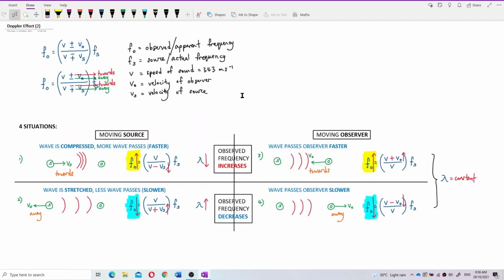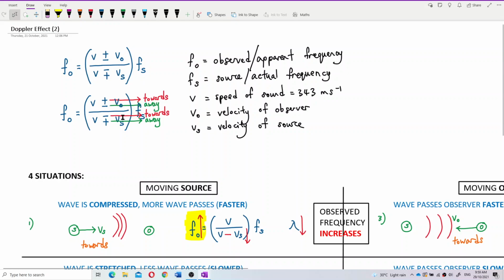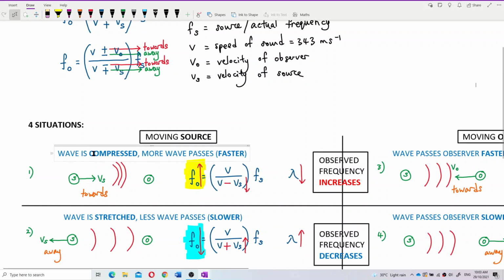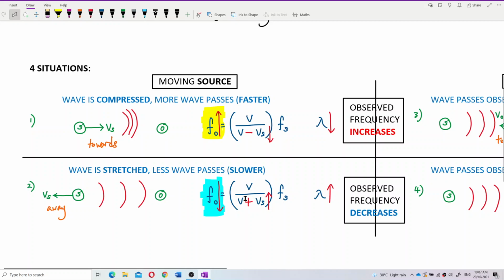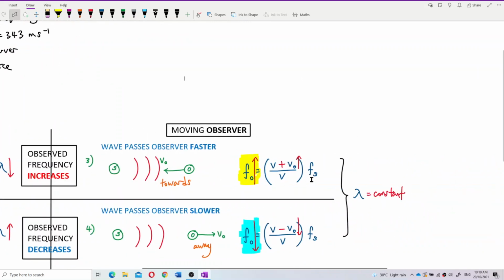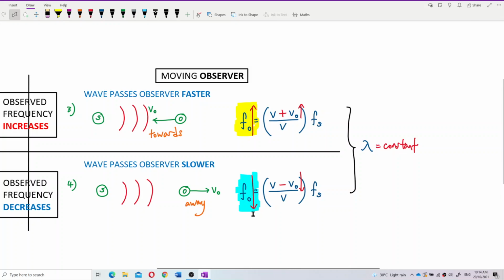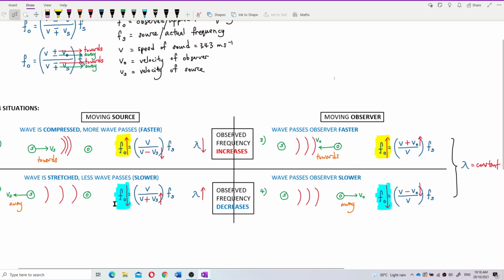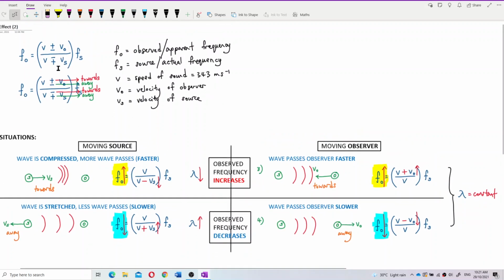Matriculation Physics: Mechanical and Sound Waves (Summary Part 6)